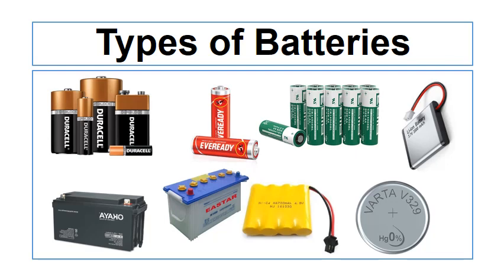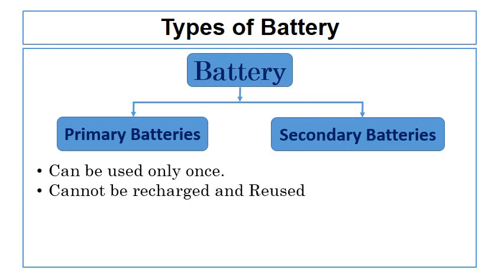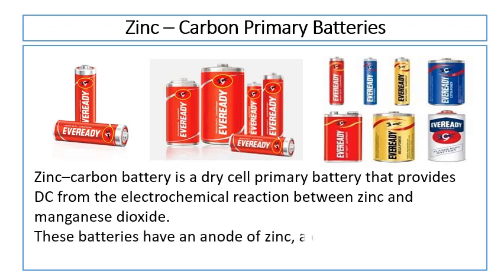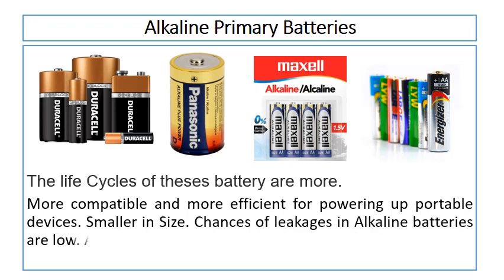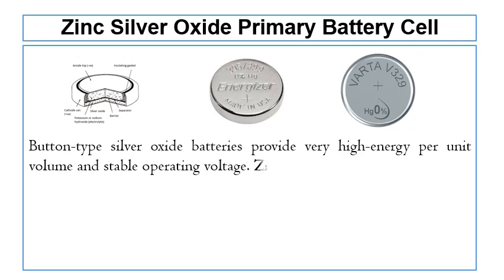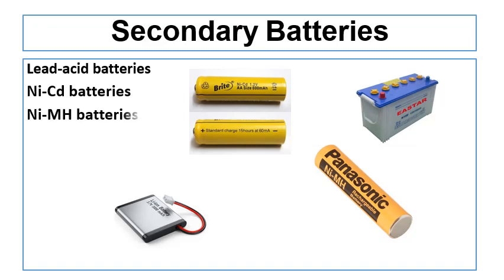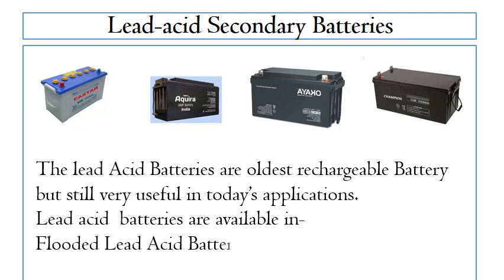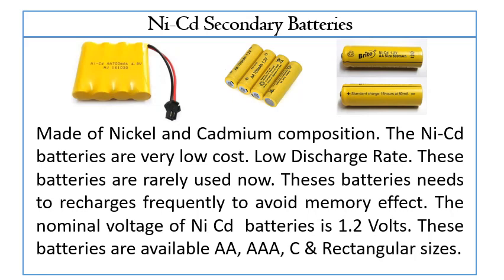Types of Batteries Complete Knowledge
Battery  converts chemical energy to electrical energy. It is a combination of two one or more cells. The chemical reaction inside the cell generates the flow of electrons within the circuit. That creates the voltage.

Primary Batteries
Can be used only once.
Cannot be recharged and Reused
Electrochemical reaction cannot be reversed
1. Zinc – Carbon Primary Batteries
2. Alkaline Primary Batteries
3.Lithium Primary batteries
4. Zinc Silver Oxide Primary Battery Cell
5. Zinc Air Cell - Primary battery
Secondary Batteries
Can be recharged and can be reused.
Electrochemical reaction can be reversed
Cost of secondary battery is high,
The Secondary batteries have a huge life span if they charged properly
1. Lead-Acid Secondary Batteries
2. Ni-Cd Secondary Batteries
3. Nickel – Metal Hydride batteries
4. Lithium Ion (Li-ion) batteries